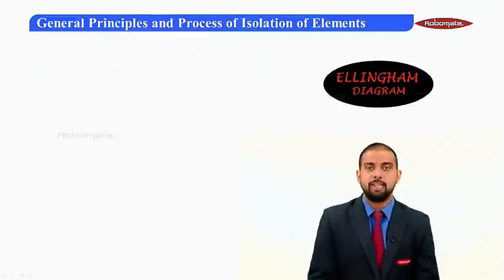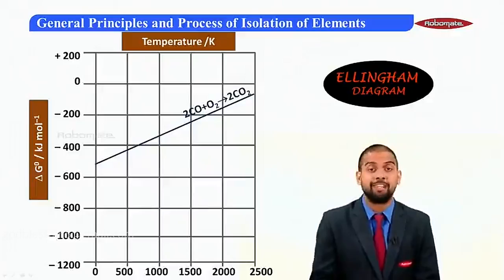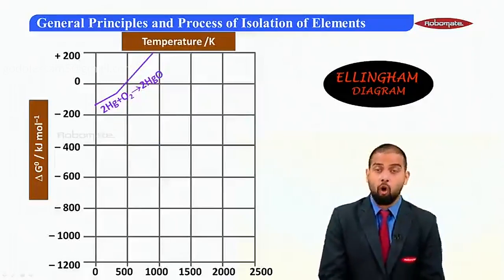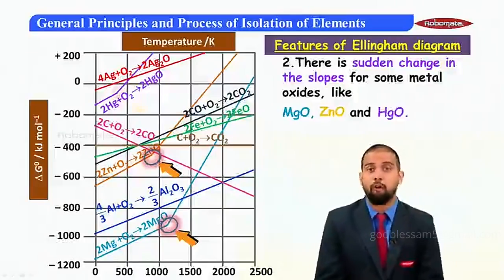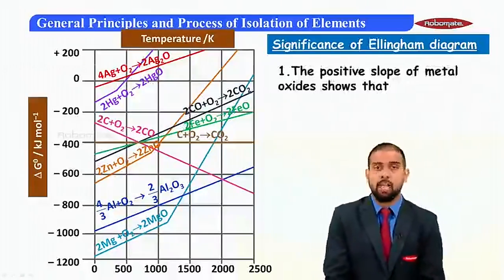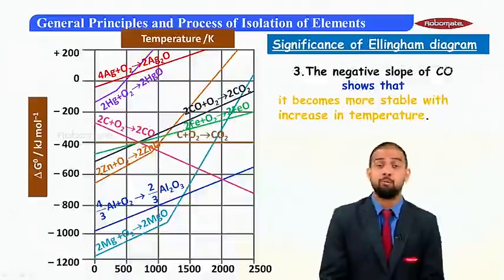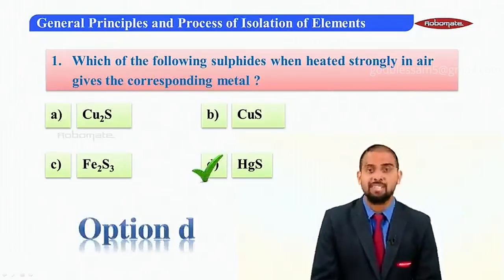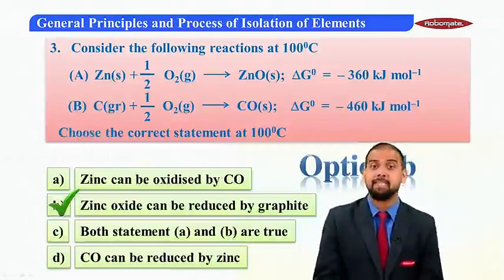GPPIP part 14